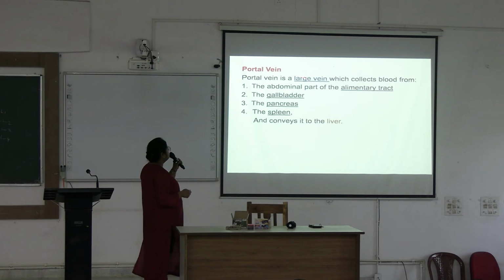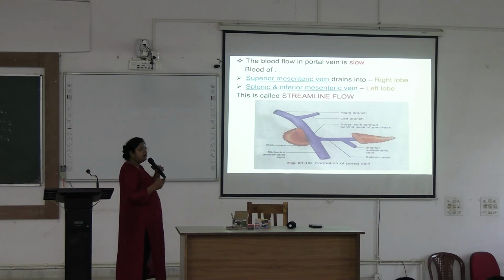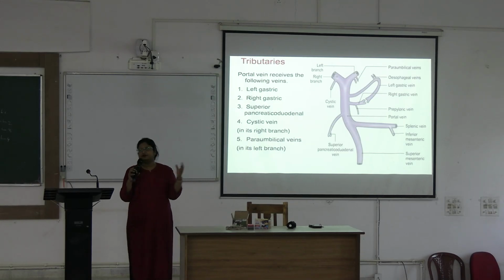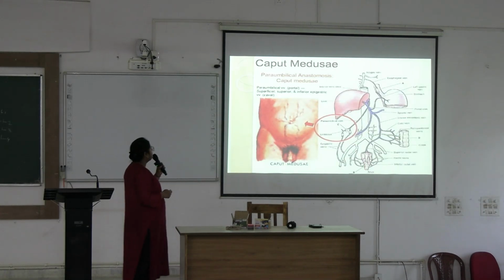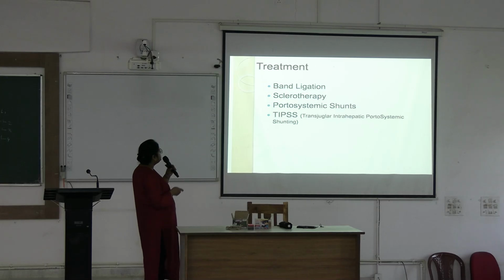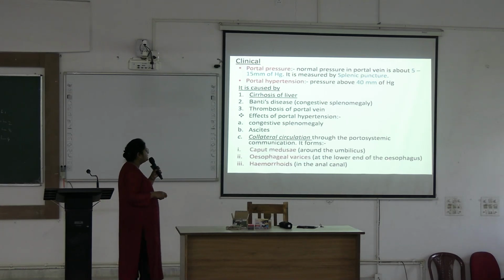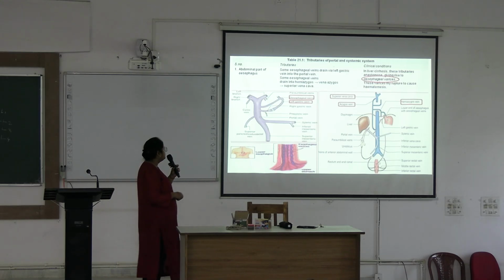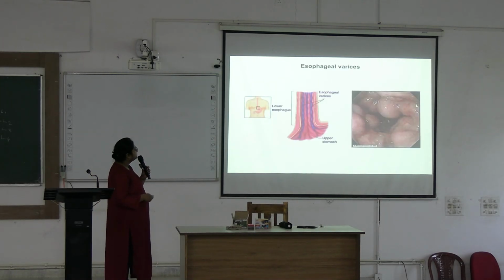Lecture On Portal Vein & Portosystemic Anastomosis Anatomy: Clinical Features & Management | MBBS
This intensive clinical anatomy lecture for the MBBS 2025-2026 batch at Santiniketan Medical College & Hospital dives deep into the anatomy of the Portal Vein and the clinical significance of Portosystemic (Portocaval) Anastomosis.

Medical students will learn about the formation, course, and tributaries of the portal vein, as well as the critical sites where portal and systemic circulations meet. The session emphasizes the clinical consequences of Portal Hypertension, including life-threatening esophageal varices, caput medusae, and hemorrhoids.

On: ANATOMY by Dr. Madhumita Mahato
(MBBS Batch: 2025-26)
Conducted on: 13-03-26